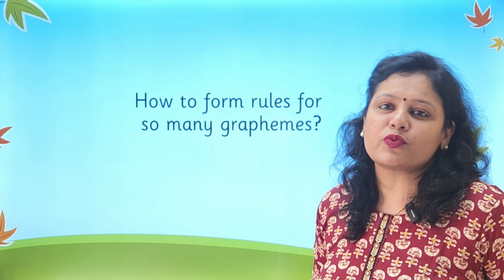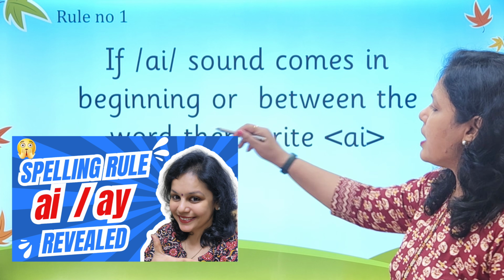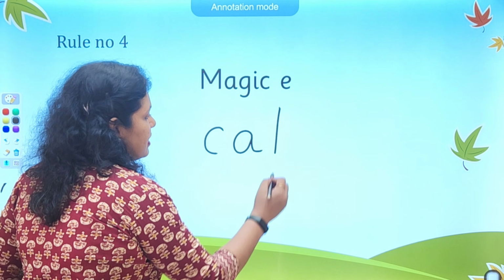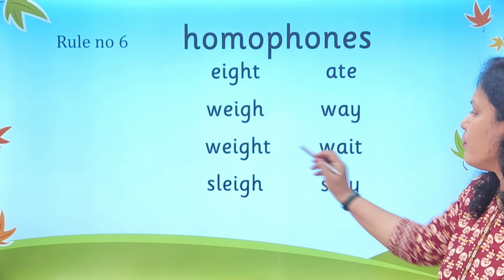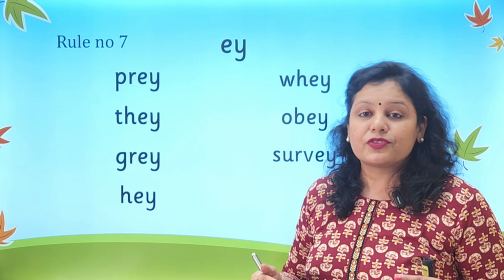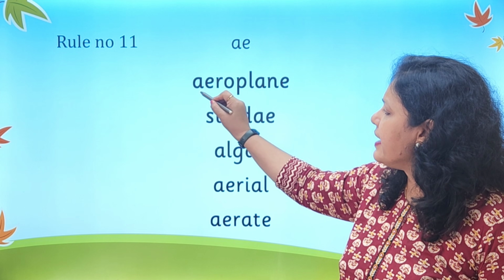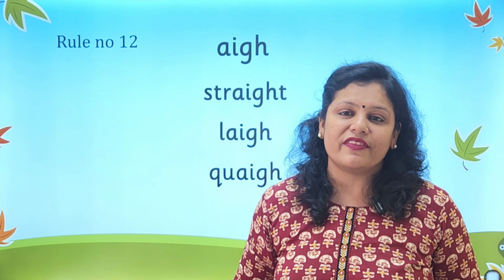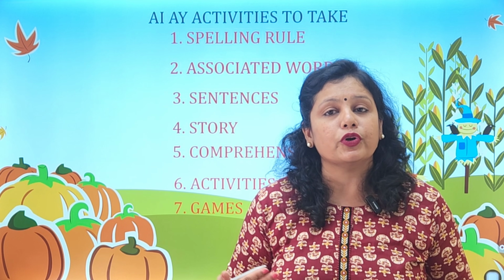Shocking Graphemes of ai sound| ai sound graphemes @shwetagupta7678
Mind-Blowing Ai Ay spelling rule secrets revealed|@shwetagupta7678|Vowel Digraphs|When to use ai graphemes

**Description:**
Ready to master the **AI gtrapheme  rules**? 🎓 This **mind-blowing video** breaks down the **secrets of ai sound graphemes to help you understand ai sound graphemes in words. If English spelling rules confuse you, we’ve got the perfect tips and tricks to make it easy! This video is great for **kids, teachers, parents**, and anyone working on **phonics and spelling strategies**.

📝 ai sound graphemes Explained:**
- Use **"ai"** in the **middle** of a word (e.g., *rain, train, paid*).
- Use **"ay"** at the **end** of a word (e.g., *day, play, tray*).
- Remember: "AI" loves company in the middle, while "AY" likes to stay at the end!
sililarly we have other graphemes as well.
ey, et, aigh, eigh, ei, a magic e

By the end of this video, you'll have a solid grasp of this rule with **examples, tips, and fun activities** to make learning memorable! 🌟

🔍 **Topics Covered:**
- ai sound graphemes spelling rule explained in detail
-  Perfect for kids, parents, teachers, and young learners

All book links.
2. TWINKLING PHONICS FOR TADS, LEVEL 1:- PART 1
3. TWINKLING PHONICS FOR TADS, LEVEL 1:- PART 2
4. Twinkling Phonics For Tots Level 1:- Part 2
5. Twinkling Phonics For Tots: Level 1:- Part 1
6.  Twinkling Phonics For Tykes (Level 3:- Part 1)
7. Twinkling Phonics For Tykes (Level 3:- Part 2)
8. Twinkling Phonics For Tyros (Level 4:- Part 1)
9.  Twinkling Phonics For Tyros (Level 4:- Part 2)
CHANNEL LINKS

Instagram.com/twinklingphonics
For more details
SHWETA GUPTA